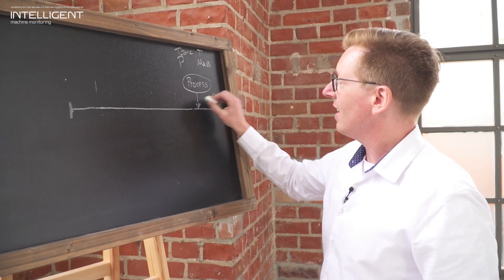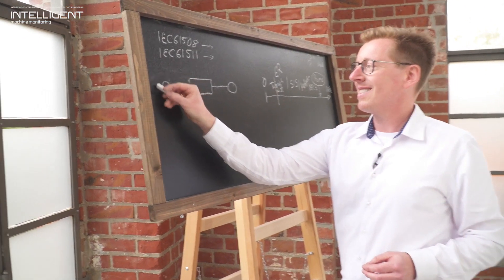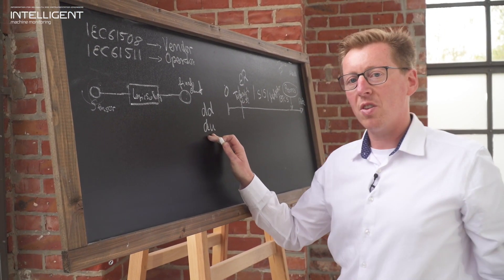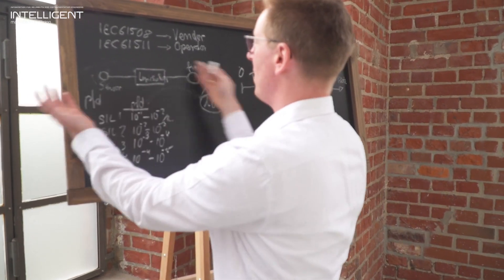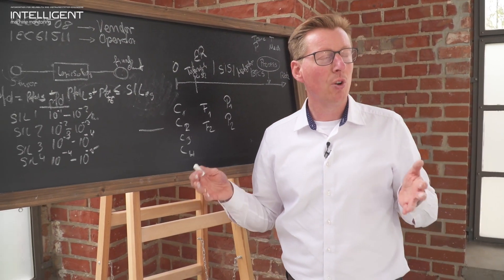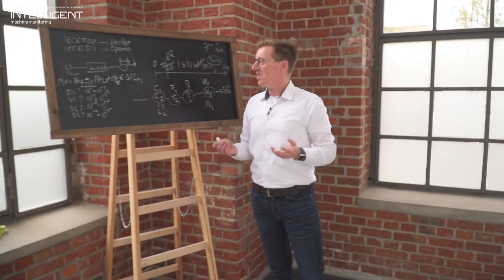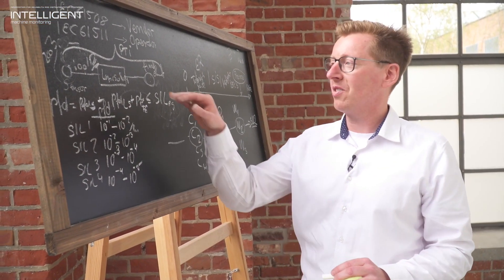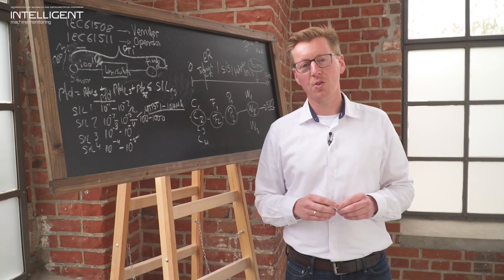Functional Safety (IEC 61508) explained / SIL levels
The main purpose of any machine protection system is to ensure the safe operation and to protect people, environment and the machine.

During the video you will learn more about how an operator can assess the SIL (Safety Integrity Level), or PFD (Probability of Failure on Demand) requirements and the key parameters. What could be done to influence those parameters and what SIL levels could be achieved. Also we will discuss common mistakes when selecting and operating an SIS (Safety Instrumented System). Get insights of failure modes and standards used for such systems like the IEC 61508 or IEC 61511.